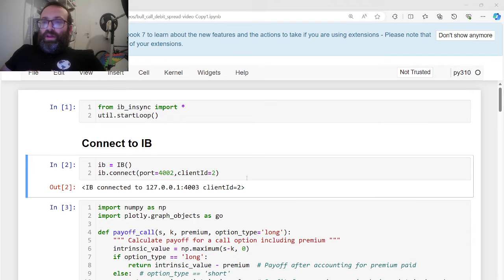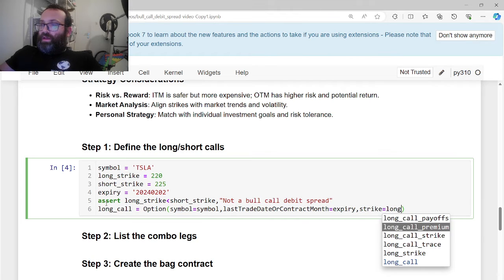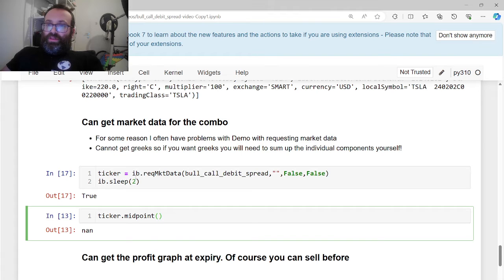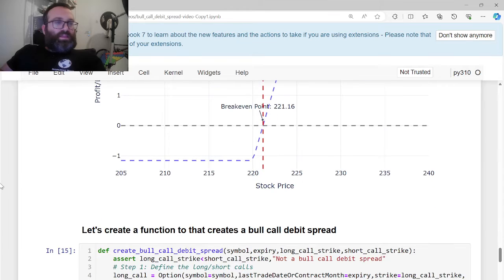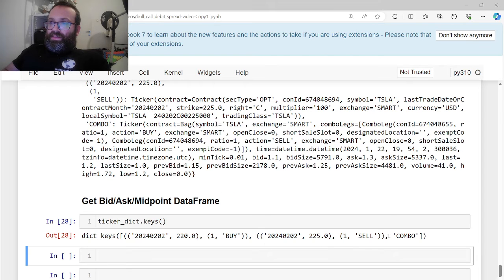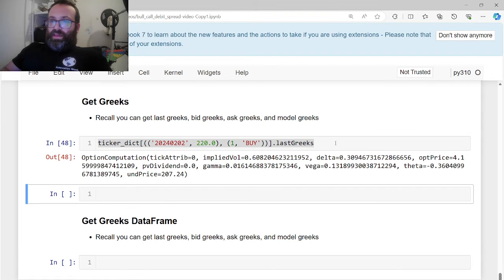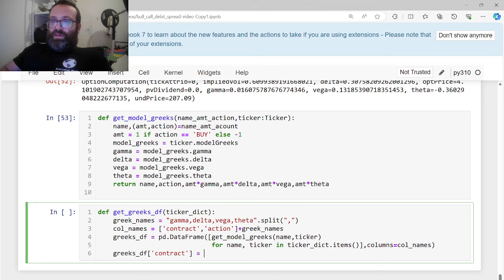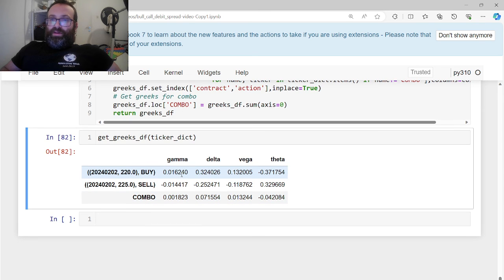Bull Call Debit Spread with Interactive Brokers API. Combos, Greeks. Using IB-Insync with Python